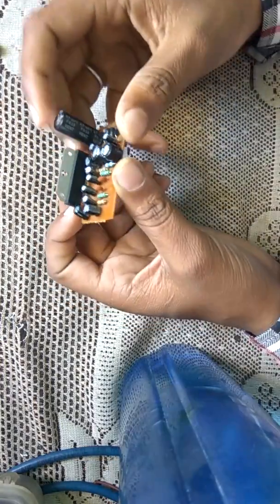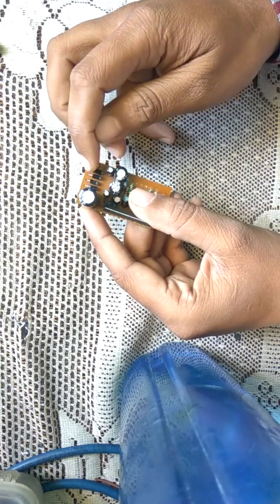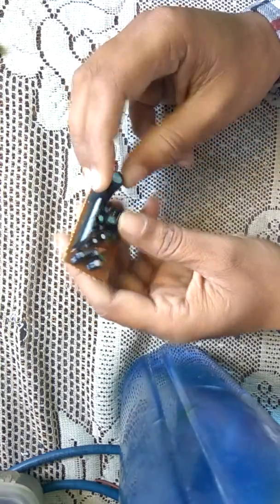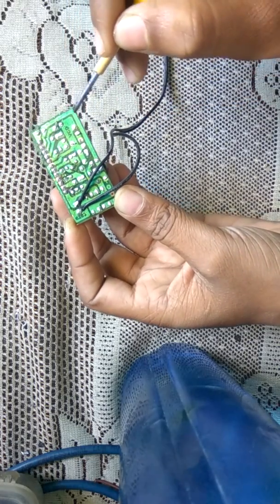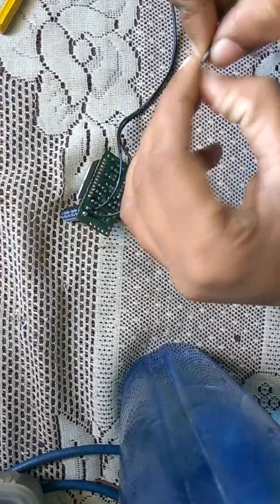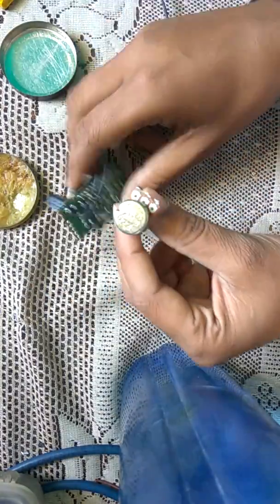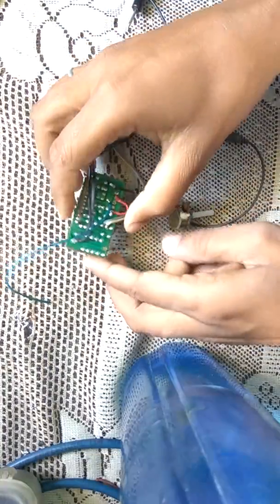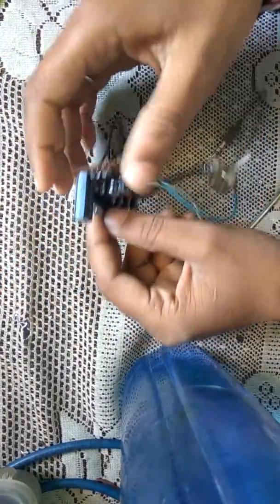How to make an audio amplifier by using 6283 ic (wiring full in detail)@50 rupee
About video:this video helps to make very cheap and good quality amplifier based ob6283ic and about circuit board in detail Component required :(1)6283 amp kit (2) 22k potentiometer (3)12v power supply (4) 3.5mm audio jack (5)connection wire (6) speaker like our facebook